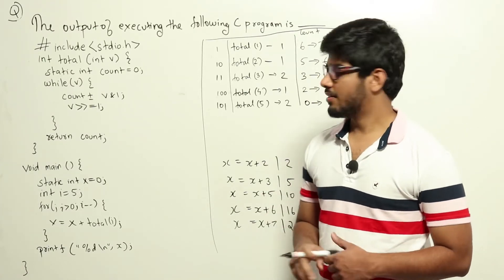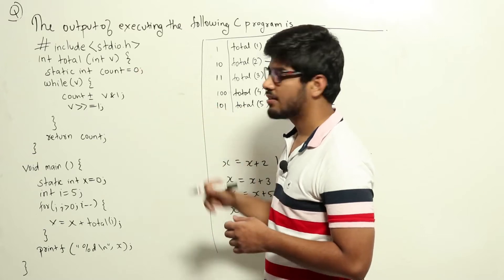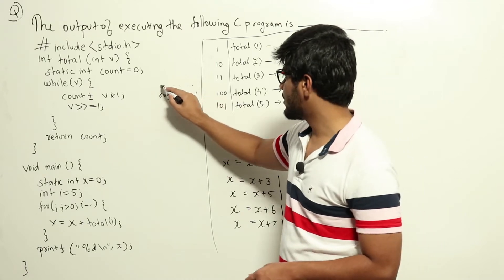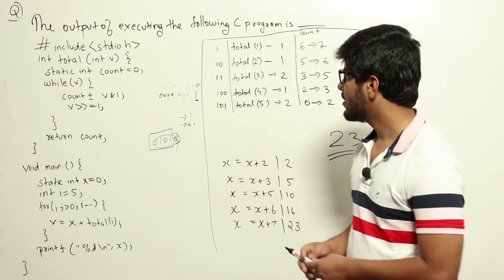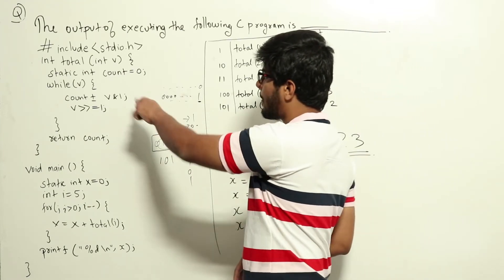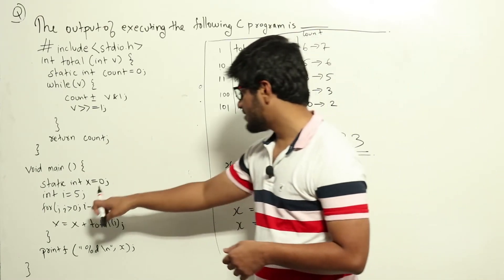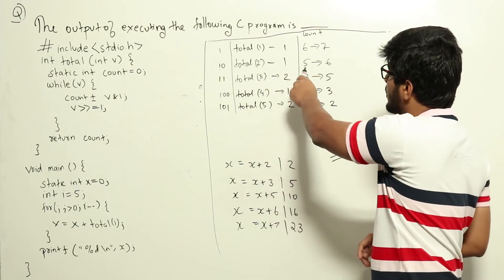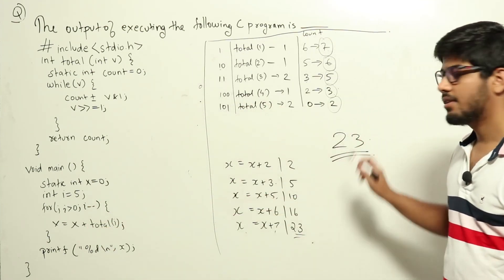C Programming | Storage Classes | CS GATE PYQs | GATE2017 Set-1 Solutions|Solutions Adda|Q1|GATE2022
GATE 2017 SET-1 Q: The output of executing the following C program is __________.
include stdio.h
           int total (int v)   {
               static int count=0;
               while(v)   {
                   count += v&1;
                   v GREATER THAN GREATER THAN= 1;
               return count;
           void main()    {
               static int x = 0;
               int i = 5;
               for(; 1 GREATER THAN 0; i--)    {
                  x = x + total(i);